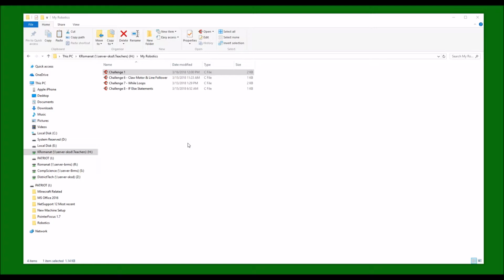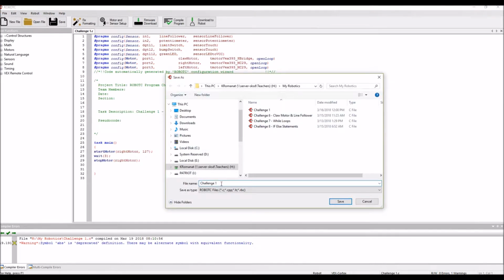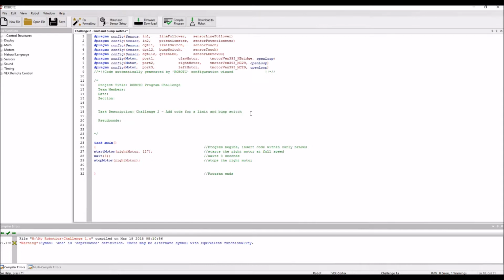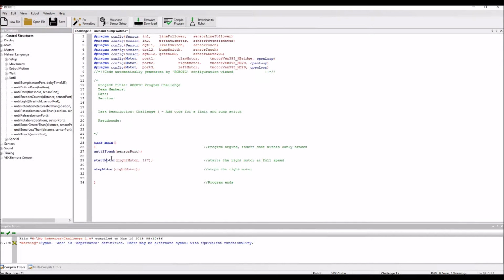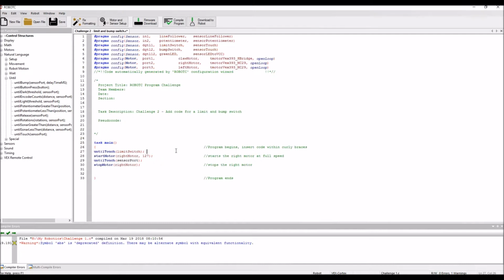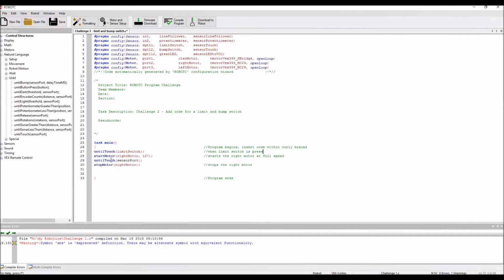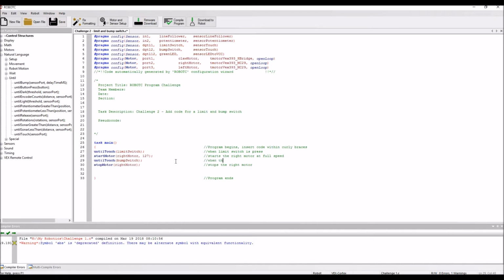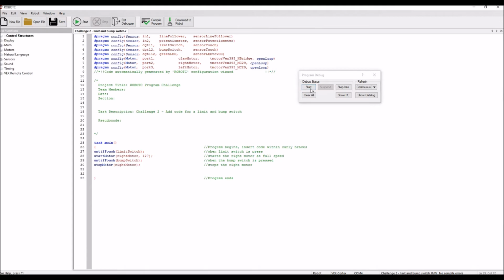Challenge 2 - add code for a limit and bump switch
ROBOTC Programming Challenge.  Challenge 2 - add code for a limit and bump switch.  This challenge is performed on a test bed.